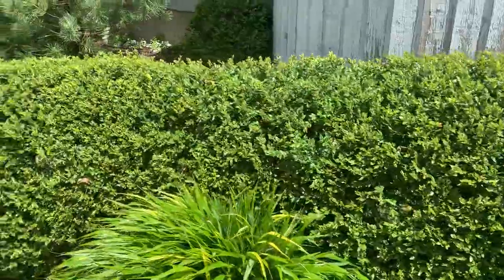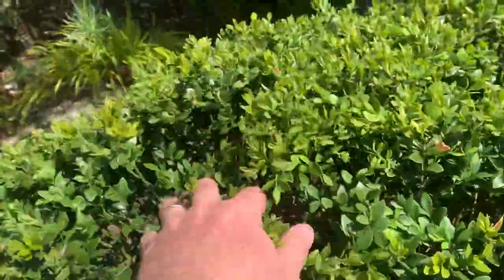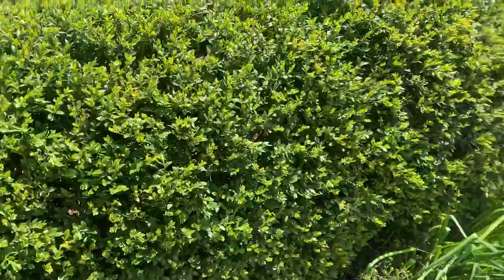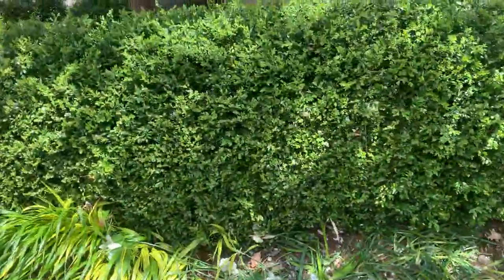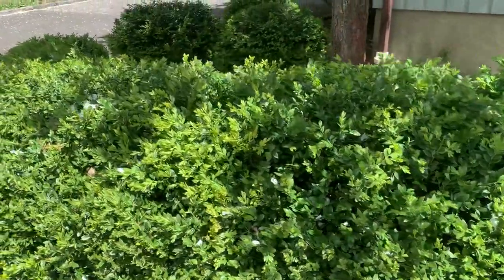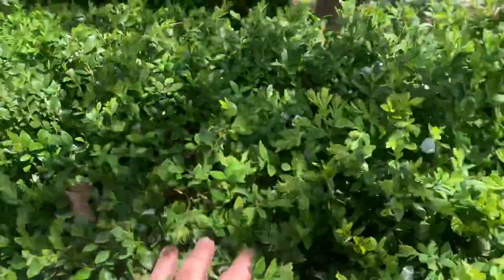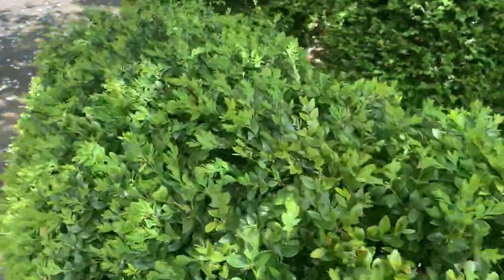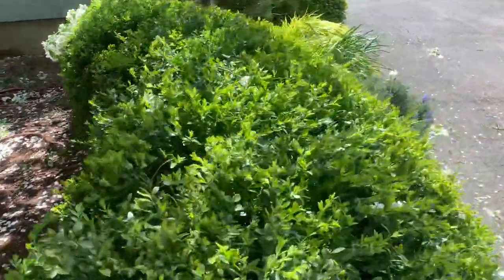Serpentine Boxwood Hedge Thinning in CT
Artistry, Refinement & Grace /
Spring garden visit in Connecticut. This serpentine shaped boxwood hedge, was visited to perform thinning. Allowing in more air and sunlight. This increases plant health, reduces chance of disease, also encourages interior growth. Thus reducing the need to shear or shape exterior.

We enjoy restoring equilibrium to landscapes through our artistic & horticultural expertise. We work on private, public & institutional landscapes.

King Garden is recognized for landscape restoration, design, arboriculture, education and fine pruning.